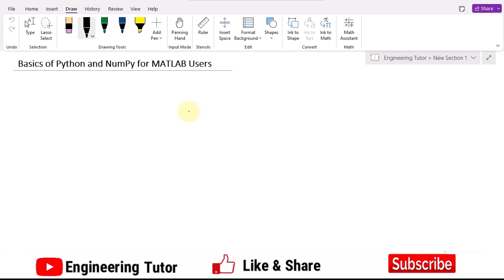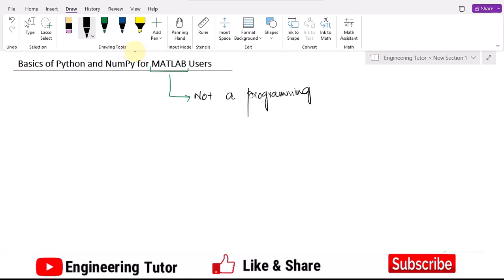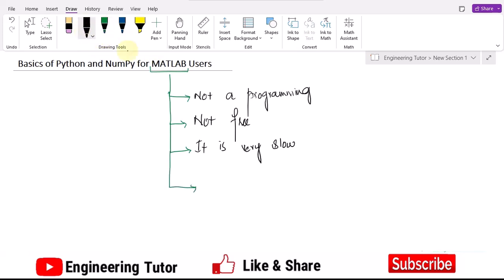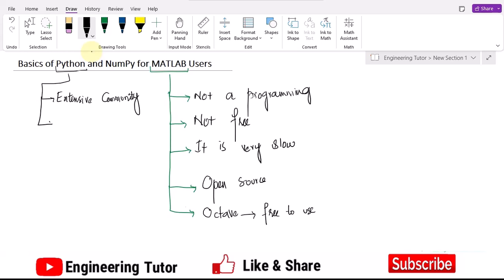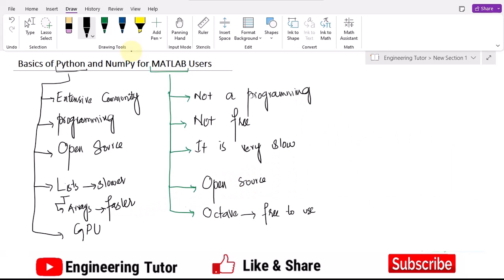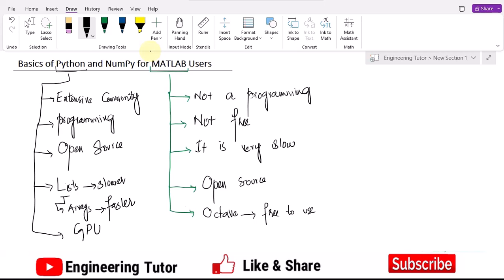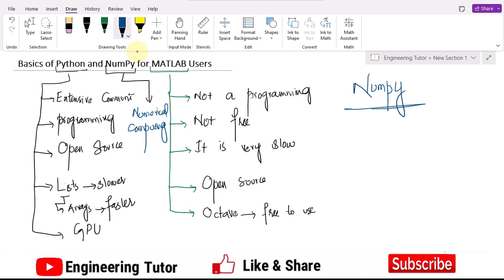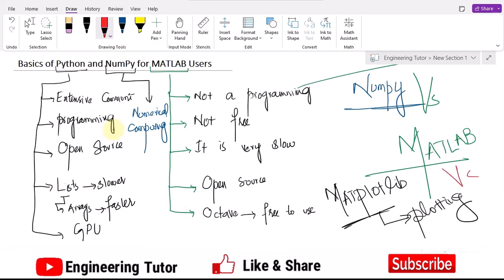Basics of Python & NumPy for MATLAB Users - Introduction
This is the introductory video that states the key differences between MATLAB and Numpy. Numpy has been introduced as the python package for numerical computation with the optimized set of parameters used in the form of NumPy arrays.

From this video, we have started to solve the exercise problems related to different concepts mentioned in Probability, Statistics, and Random Processes for Electrical Engineering by Alberto Leon Garcia. In this series, we will solve the relevant exercise problems of the second and third editions of the book. In this video, the concept of finding the sample space of different random experiments is explained with the help of an exercise problem.

Happy Learning :-)